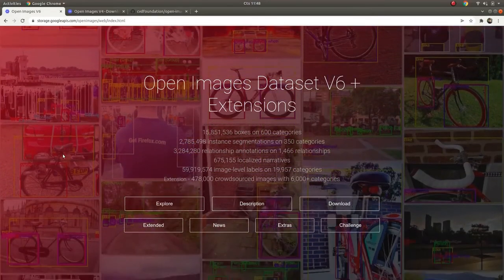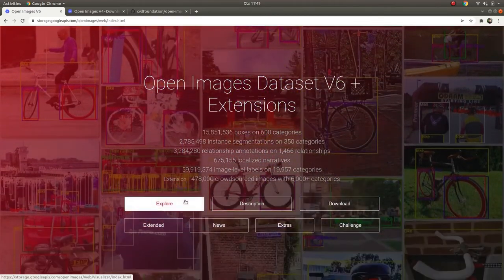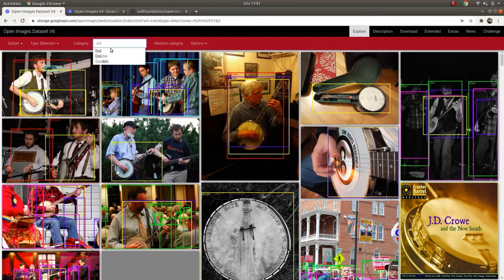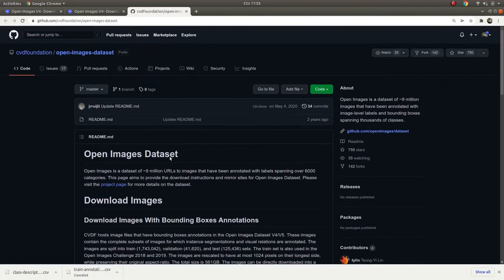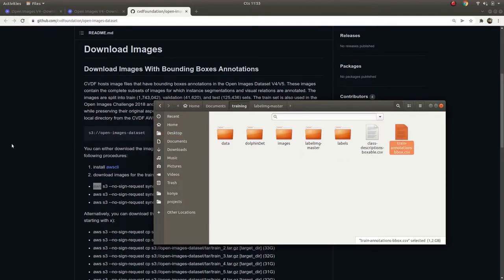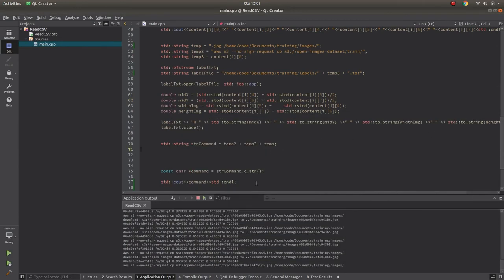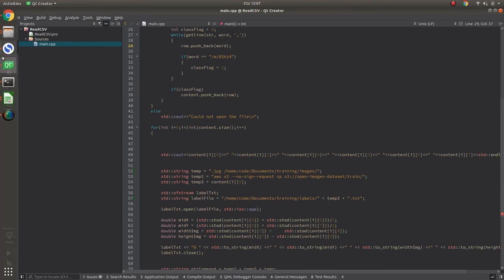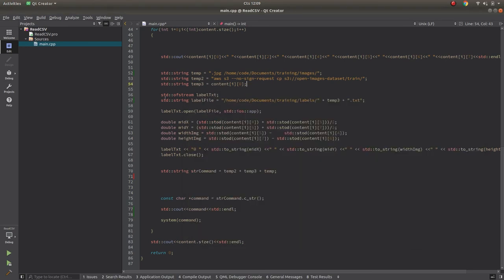TRAIN YOUR CUSTOM OBJECT DETECTION MODEL WITH YOLO - 2 | OPEN IMAGES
I wanted to show how to get the labelled images on open images. With this one, you dont need to label by one by difficultly if your target object exist in open images.